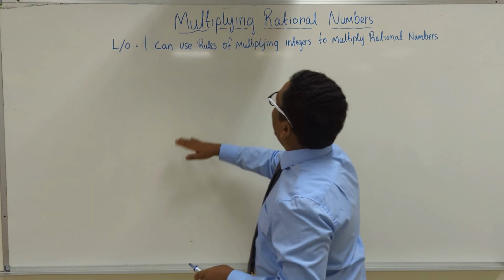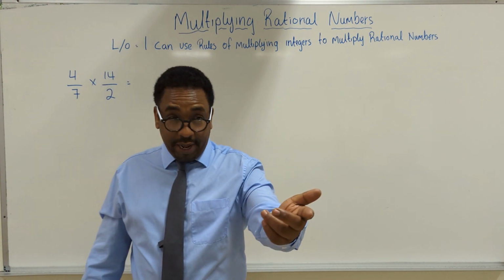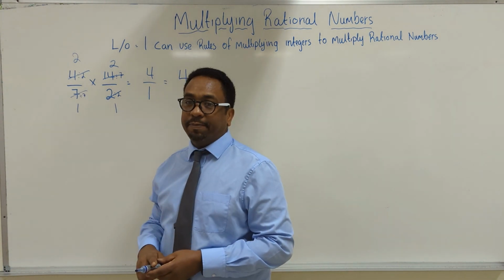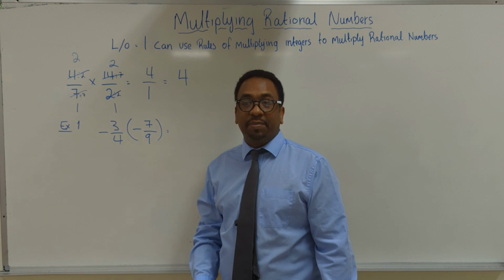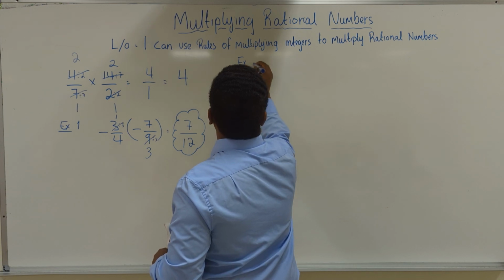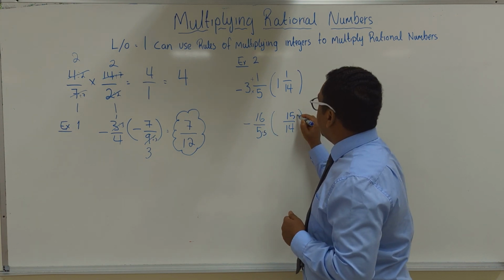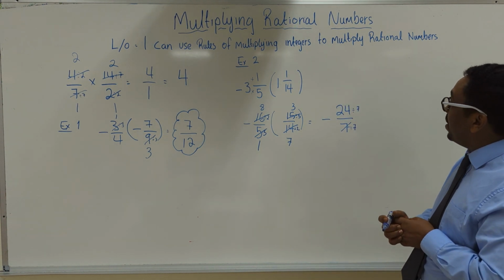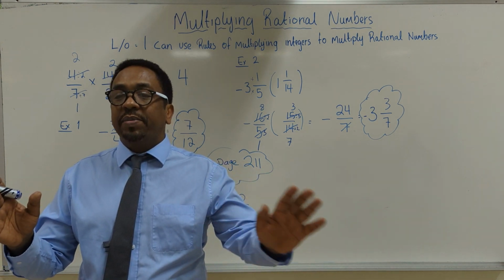4.4 Multiplying Rational numbers